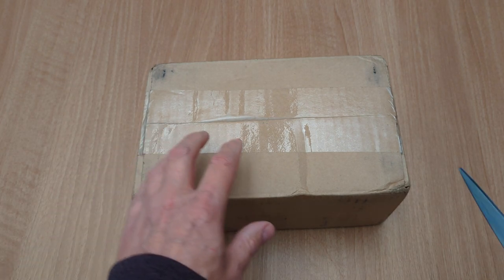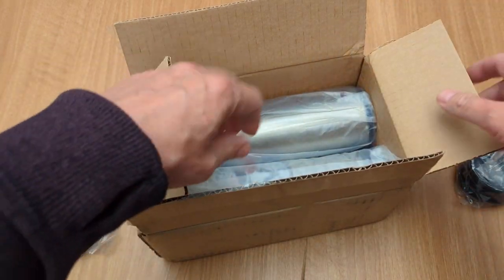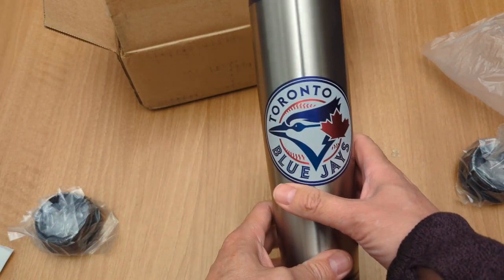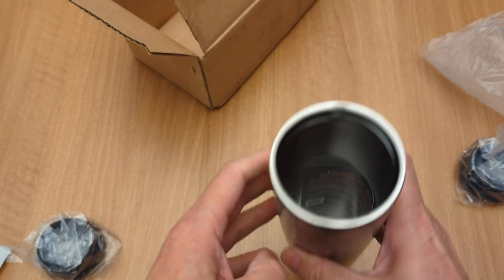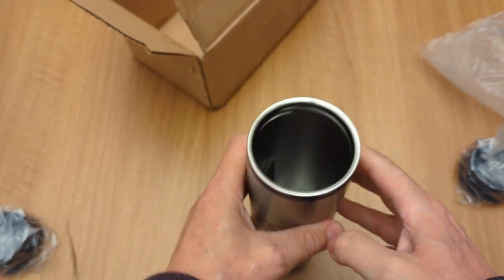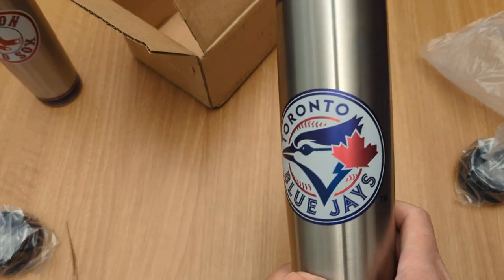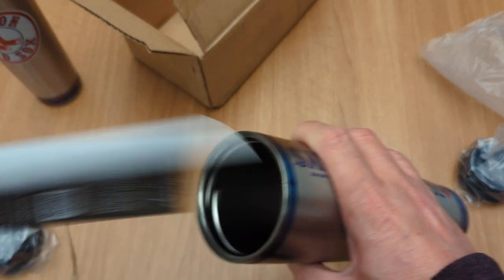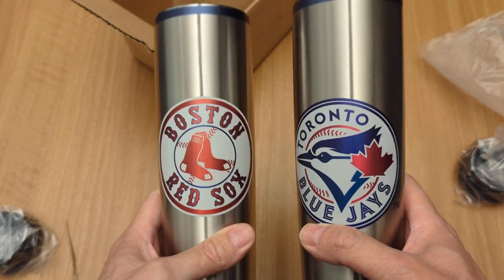Unboxing Dugout Mugs Metal Baseball Bat 20 oz tumblers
Introducing the metal Dugout Mug - the only metal bat mug on the market. If you are in search of a unique baseball gift - the metal Dugout Mug is the solution.

It keeps your favorite drinks at the best temperature for hours. Plus, it has an easy slide-to-swig lid so you can carry it everywhere.

There's a Metal Dugout Mug made for every MLB team, so grab your favorite or bring home the entire collection!

I bought RedSoxs Because Worcester, MA has the minor league RedSox or WooSoxs.
I bought BlueJays because I like the Bird and the team is terrible and the only Candian Baseball team left,

Recordded on Pixel 7 Pro